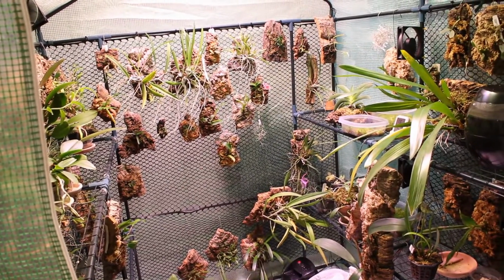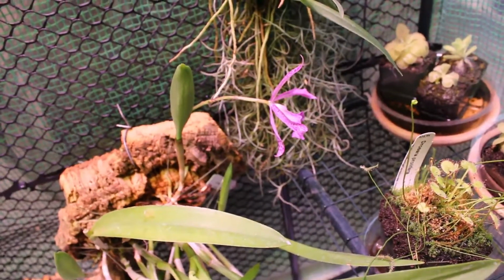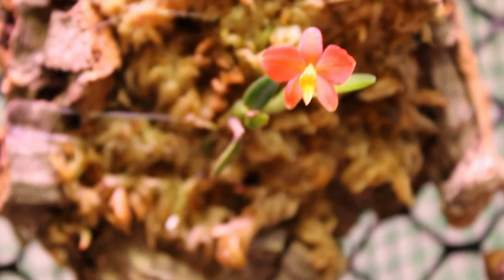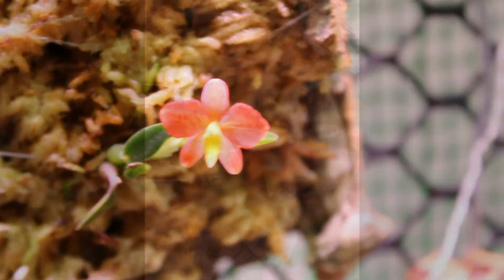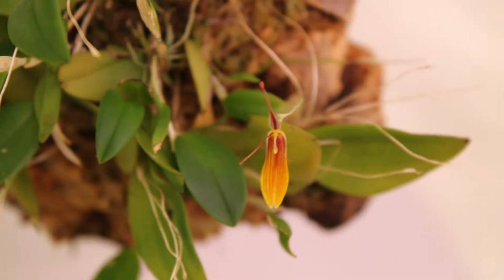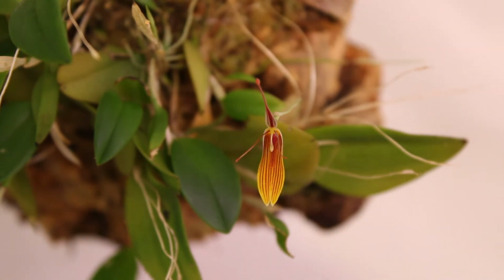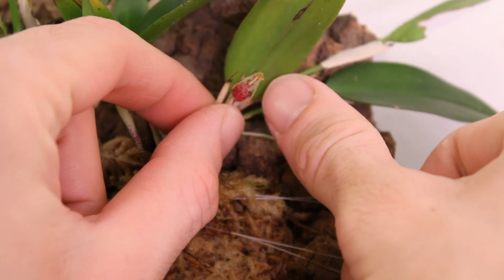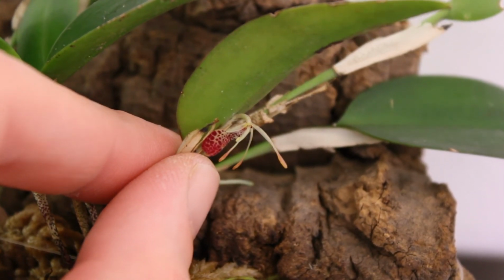Four special blooms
Hello and welcome to Cloudforest Vibes!  Today I have 4 very special blooms to share with you guys.  A few you've seen before, though maybe not together. The other 2 are special in their own right and one of them is brand new to me!  Stay safe out there!!